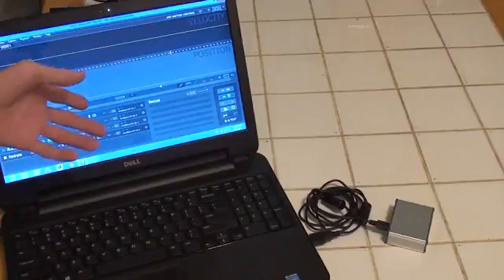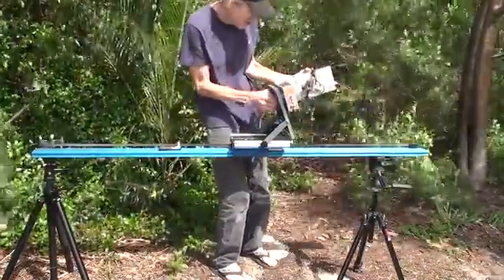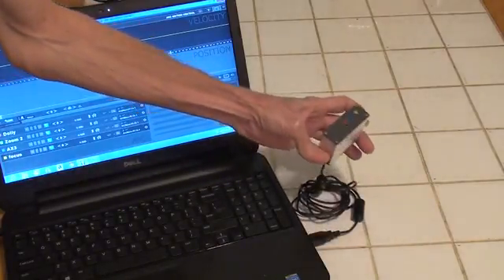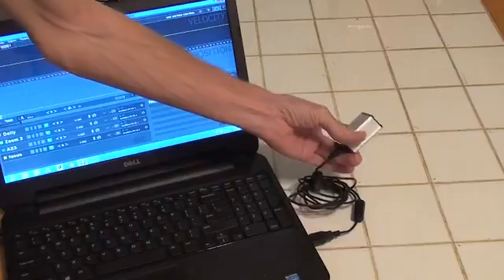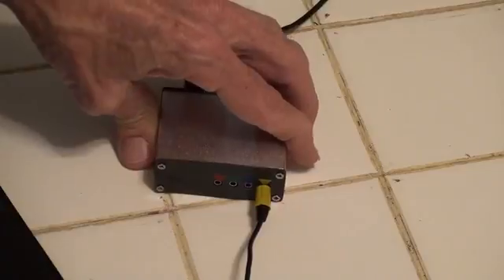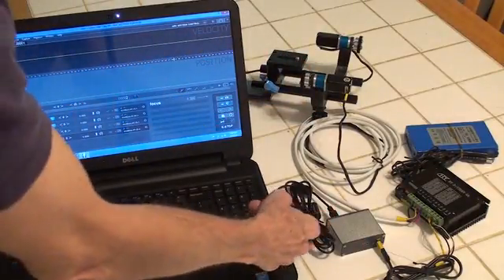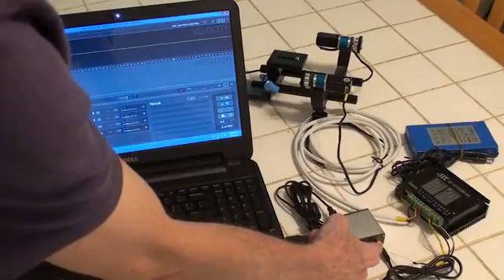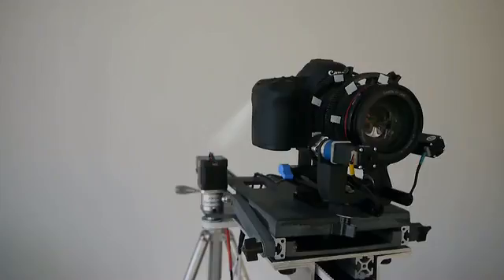minidf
Original kickstarter Video for the first generation Minidf